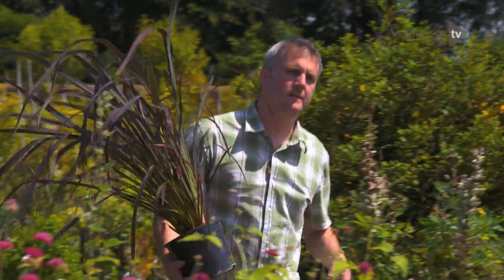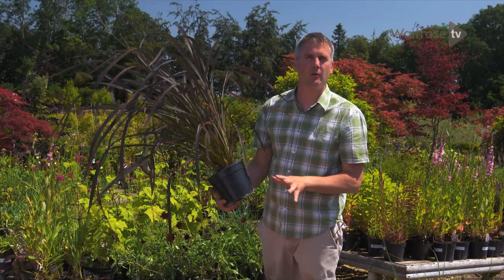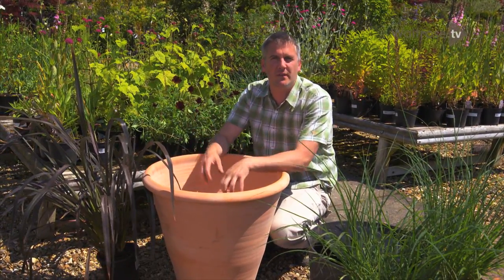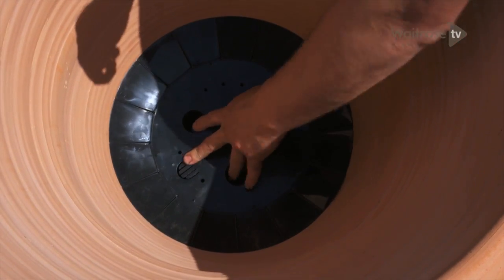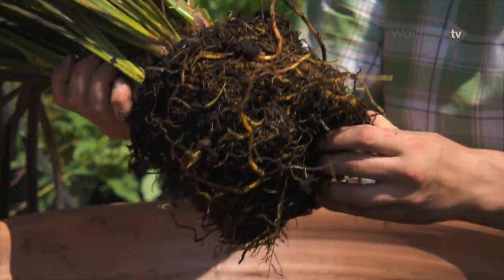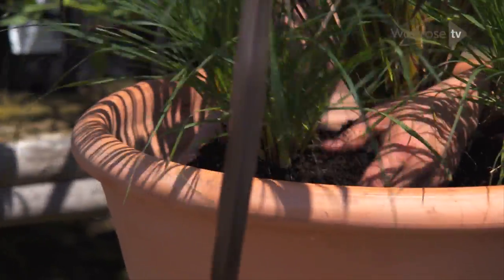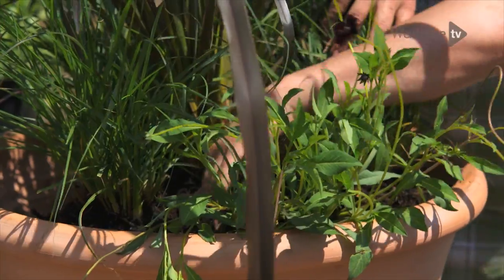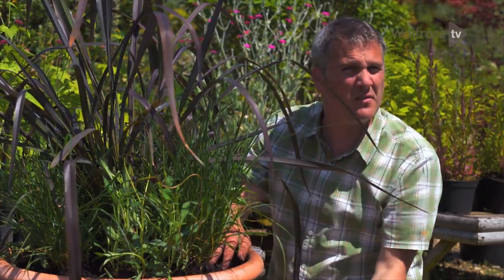Matt James Plants an Architectural Pot | Waitrose Garden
Matt James shows how to add a striking feature to any patio or balcony with a sculpted arrangement of plants. All plants and accessories available from Waitrose Garden